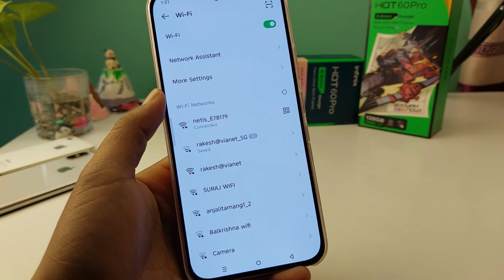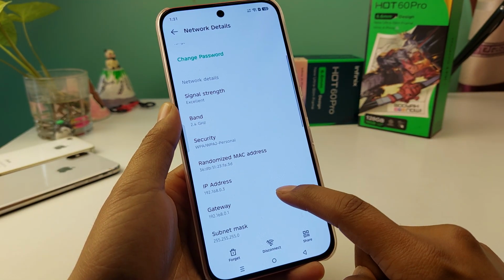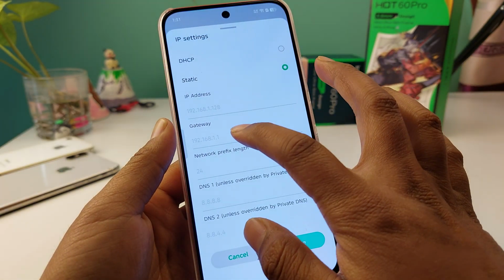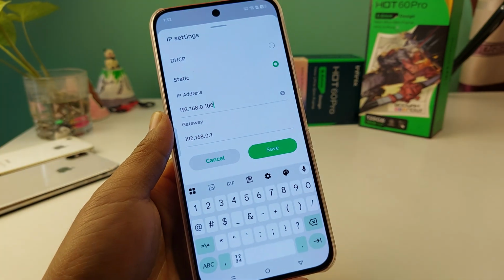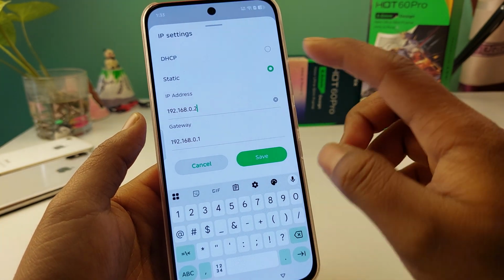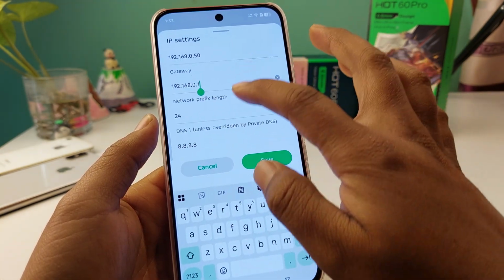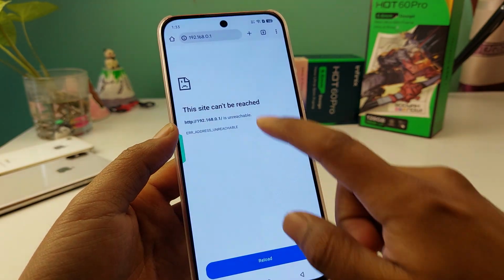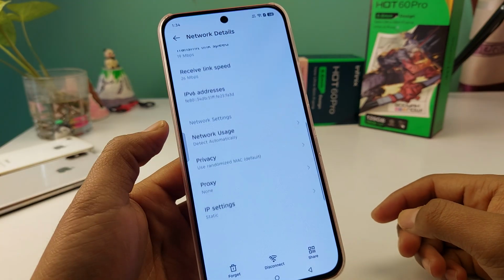How to Change DHCP to Static IP on Infinix Hot 60 Pro (Fix Wi-Fi Problems!)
Struggling with unstable Wi-Fi connections, frequent disconnects, or slow internet speeds? In this video, we show you How to Change DHCP to Static IP on Infinix Hot 60 Pro (Fix Wi-Fi Problems!). Assigning a static IP address can often resolve persistent network conflicts and help your device maintain a stable connection to your router. Follow this easy, step-by-step tutorial to configure your network settings and get your Infinix back online with a reliable, constant connection.

In This Video:
Why use a Static IP? Understanding when and why you should switch from DHCP.

Accessing Network Settings: How to navigate to your Wi-Fi details on XOS.

Step-by-Step Configuration: Setting up your IP Address, Gateway, and DNS settings correctly.

Troubleshooting: Common network errors and how to revert to DHCP if needed.